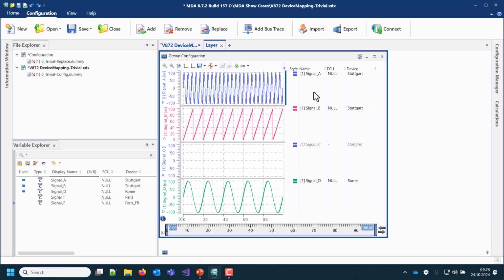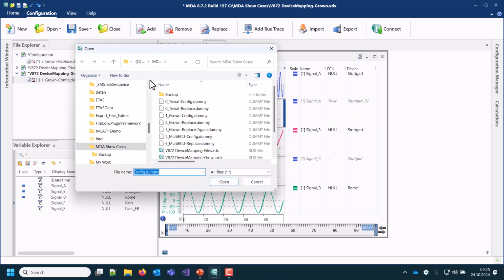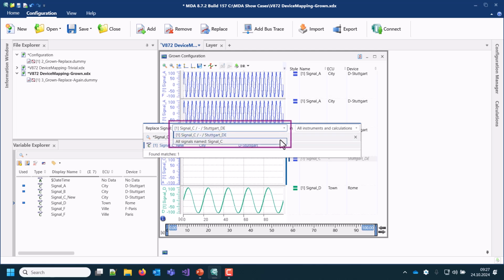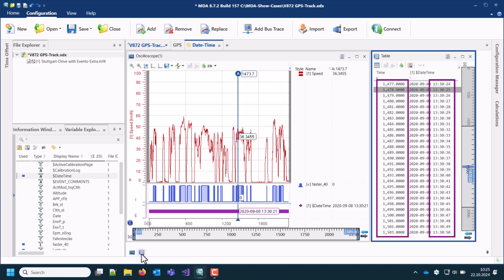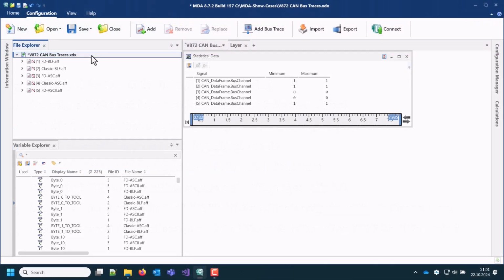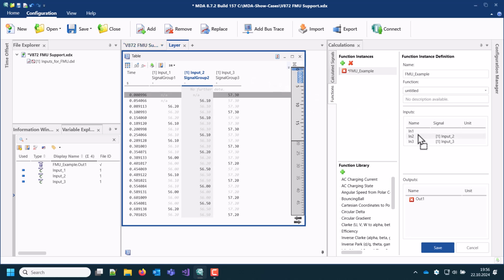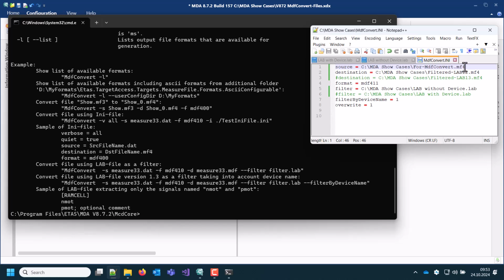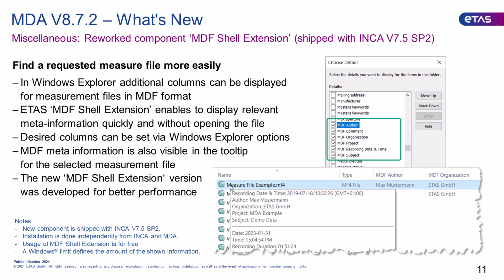MDA V8.7.2 – What’s New Presentation | ETAS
In this video Matthias Gekeler, Product Manager of ETAS MDA, will guide you through the new features introduced in MDA V8.7.2.
Presented topics are:

00:23 Merging of devices in the Device Mapping dialog
07:34 Coloring a GPS track based on the value of an Indication Signal
08:44 Identify the actual time of a recording by means of the signal $DateTime
11:11 Switch an oscilloscope axis to a logarithmic scale
12:26 CAN Bus Trace Add-On: Support of ETAS ASCII file format
15:02 Support of FMU models which require a start time at exactly t=0
17:19 Use device information from a LAB file V1.3 as filter for signals with ‘MdfConvert.exe’
21:14 Miscellaneous: Additional component for MDF meta information ‘MDF Shell Extension’

ETAS provides automotive software, middleware, development tools, cloud-based operations services, cybersecurity solutions, and end-to-end engineering and consulting services for the realization of software-defined vehicles. ETAS is represented in twelve countries in Europe, North and South America, and Asia.